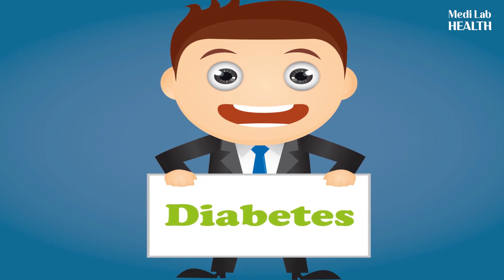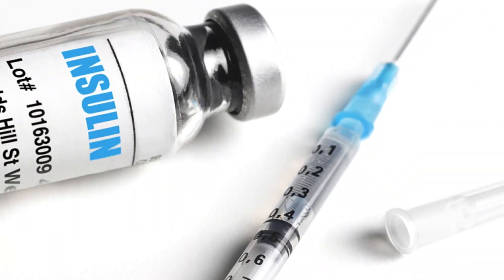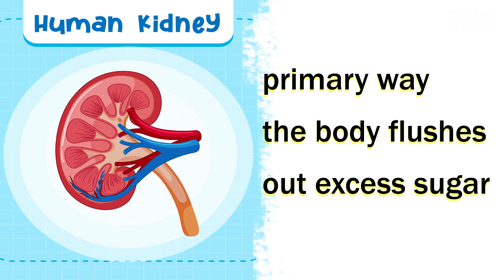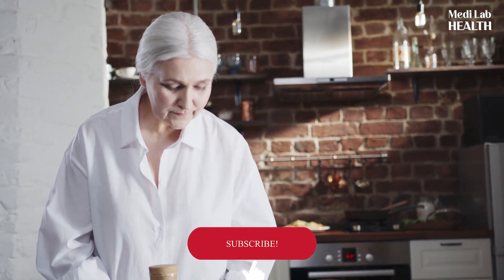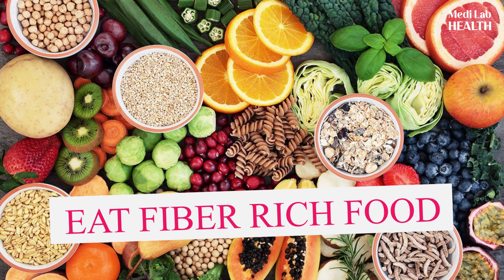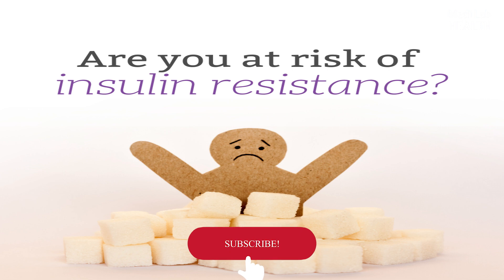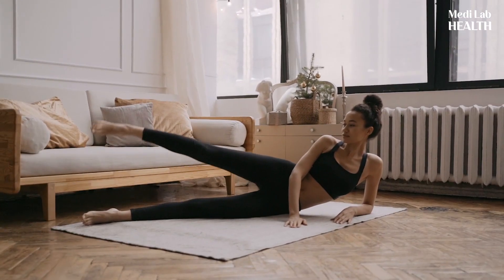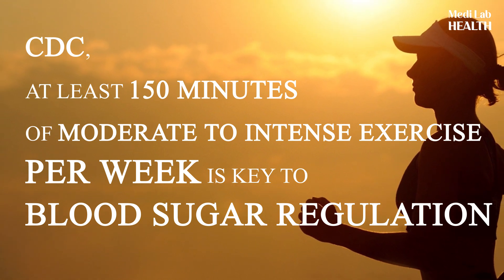3 Easy steps to reduce blood sugar quickly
Follow these three steps and try to reduce your blood sugar.

00:00 - Introduction
00:44 - Drinking water
01:30 - Eating fiber-rich food
02:20 - Exercise